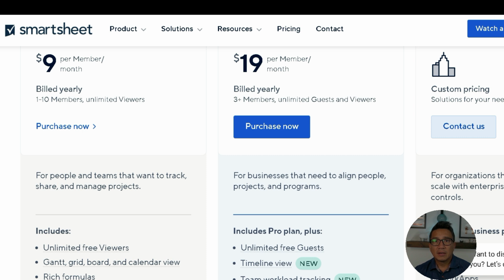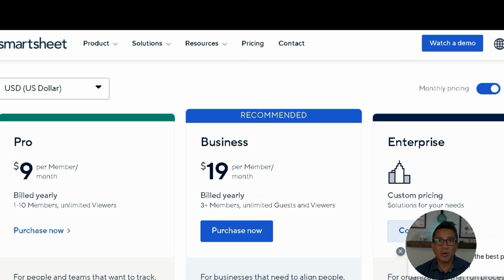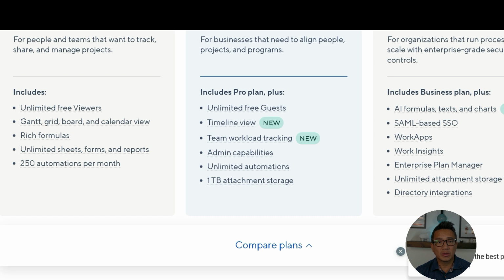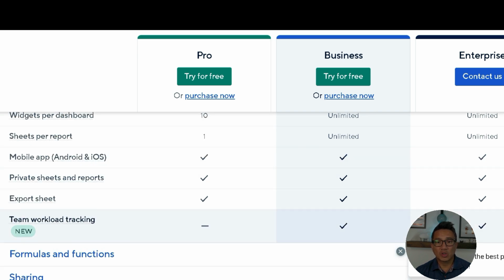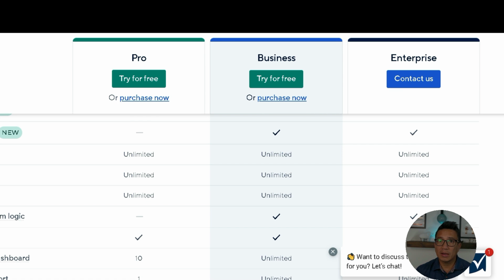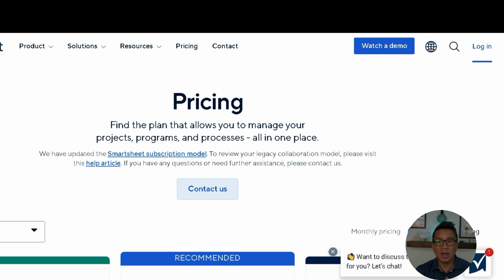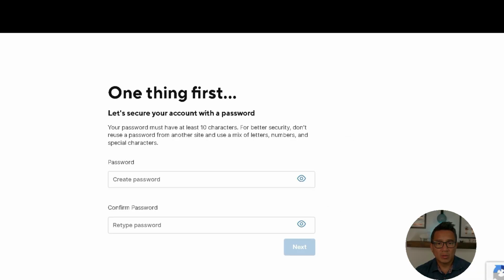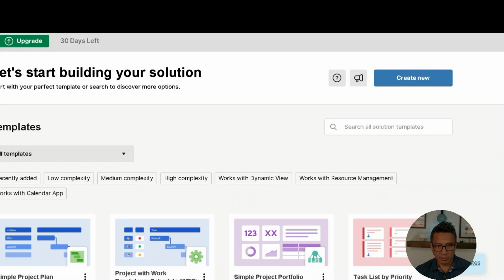Smartsheet Licensing Explained: Find the Best Plan for Your Team!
Discover everything you need to know about Smartsheet licensing in this detailed breakdown! Whether you're a small business, a large enterprise, or an individual user, this video will help you find the perfect Smartsheet plan to meet your team's needs. We’ll dive into the differences between free users and paid plans, showing you how to maximize your productivity and collaboration with the right tools.

In this video, we cover:

Smartsheet free vs paid plans
Choosing the best Smartsheet plan
Smartsheet pricing details
How to upgrade your Smartsheet account
Don't miss out on these essential insights to ensure your team has the right resources to succeed. Whether you're new to Smartsheet or considering an upgrade, this video will guide you through the options.

Video Chapters:

0:00 Introduction to Smartsheet Licensing
0:45 Overview of Smartsheet Free Users
2:15 Smartsheet Paid Plans Breakdown
4:30 How to Choose the Best Plan for Your Team
6:00 Smartsheet Pricing and Value Comparison
7:30 How to Upgrade Your Smartsheet Account
9:00 Final Thoughts and Recommendations